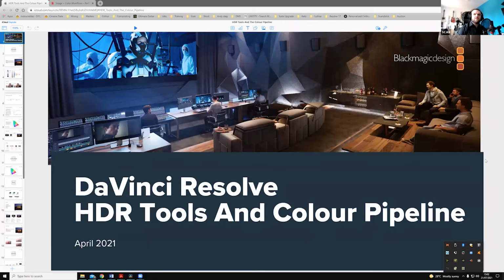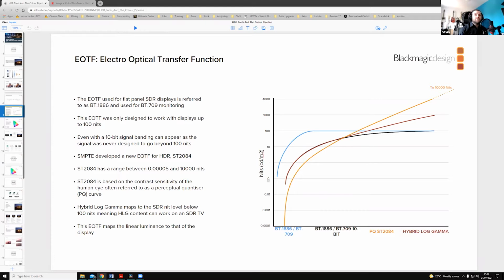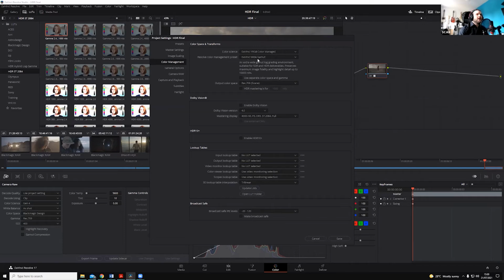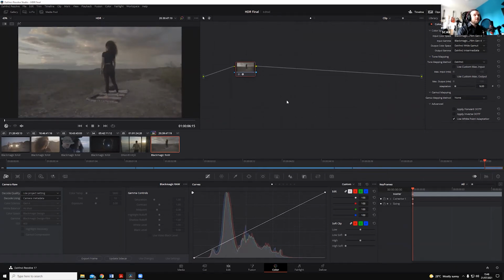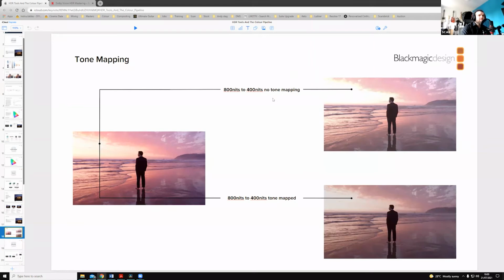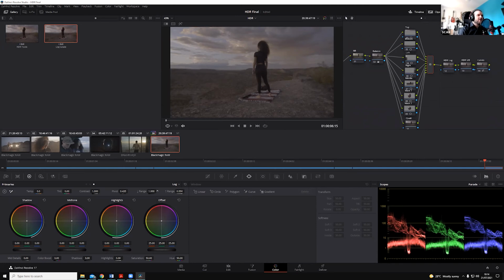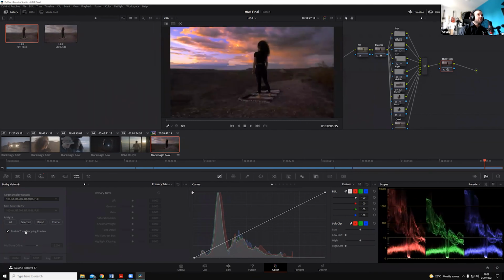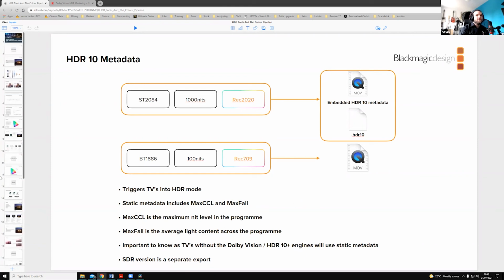Pro Video x Blackmagic Design – New HDR Tools Webinar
This webinar will explain how HDR works, look at how to setup DaVinci Resolve for grading HDR, additional hardware required for the workflow and best practices for grading content.

Topics covered include:

• Understanding what HDR is, and how it differs from an SDR delivery
• Hardware requirements for HDR delivery, including monitoring
• Setting up DaVinci Resolve for HDR grading to include RCM/ACES setup
• Grading for HDR
• IHDR delivery specifications